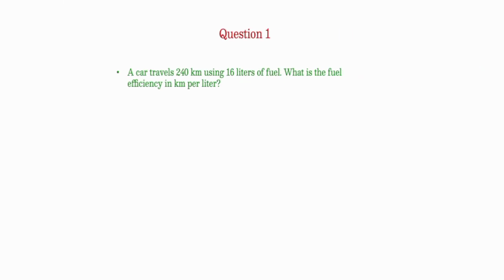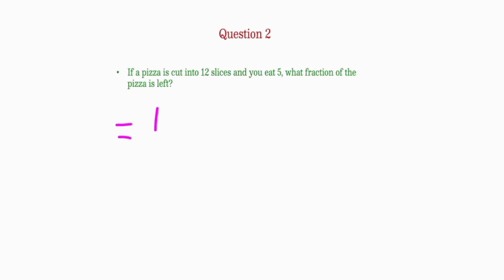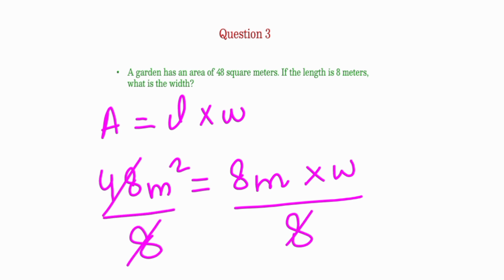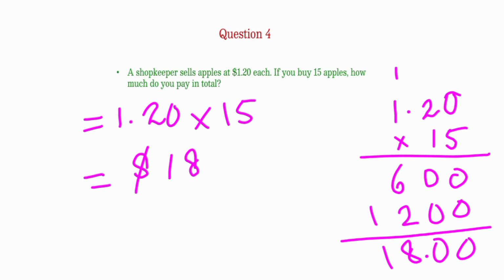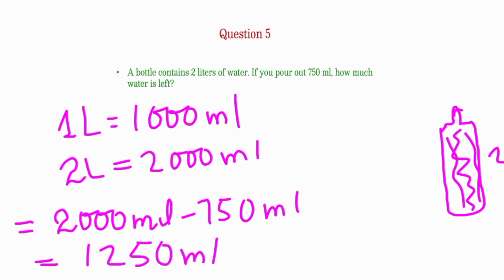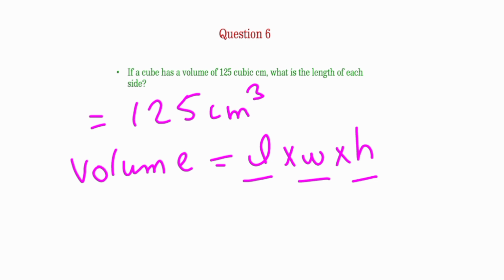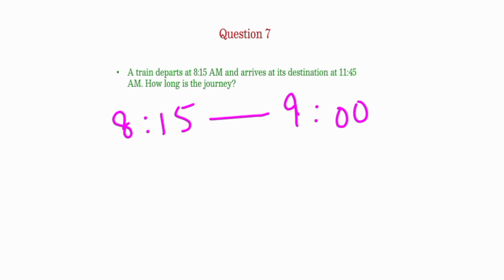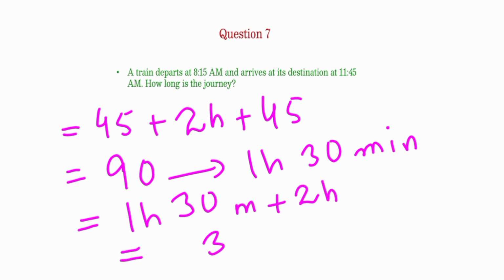11 Plus Practice Paper 1 (Part A) | 11 Plus Academy Rawalpindi | Ultimate Preparation Guide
Looking for the best resources to prepare for your 11 Plus exams? This video covers Practice Paper 1 by 11 Plus Academy Rawalpindi, designed to help students excel in their 11 Plus preparation. With expert guidance and proven strategies, this paper targets critical areas like reasoning, comprehension, and mathematical skills. Perfect for students aiming to boost their confidence and ace their exams!

Watch now and get closer to success in your 11 Plus journey.

Keywords Covered:

11 Plus Practice Paper 1

11 Plus Academy Rawalpindi

11 Plus Preparation

11 Plus Exam Tips

Practice Papers for 11 Plus

Rawalpindi Tuition for 11 Plus